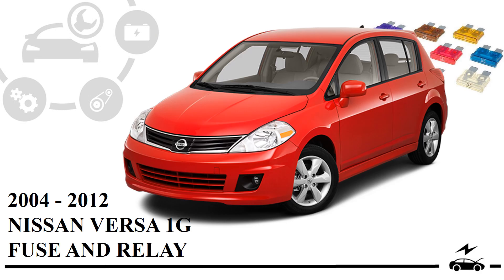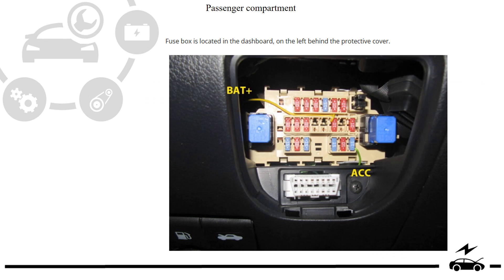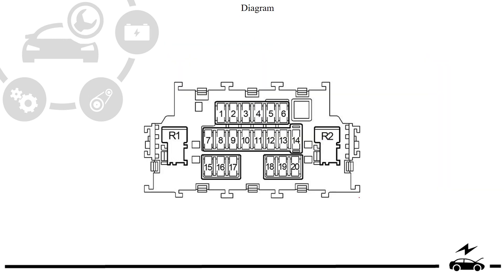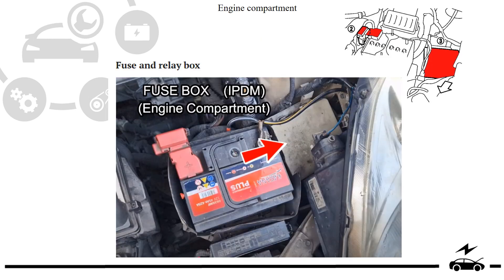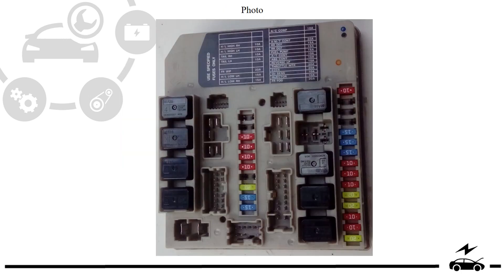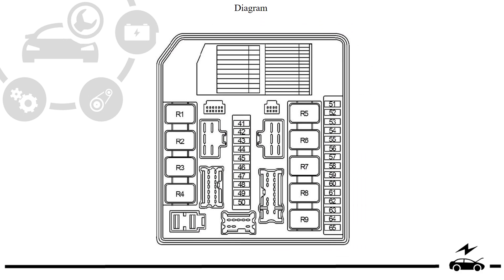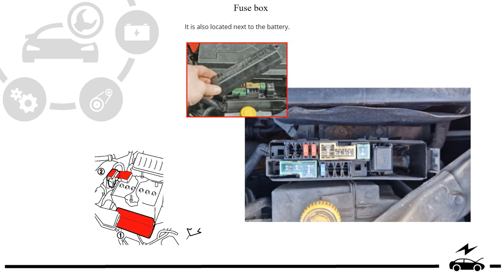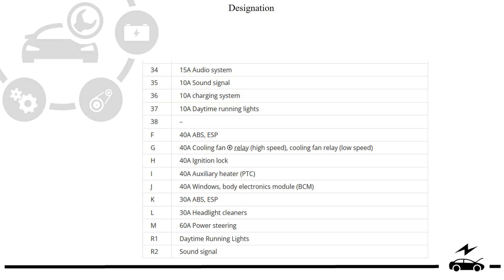Fuse box diagram Nissan Versa 2004 - 2012 relay with assignment and location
A complete description of fuse boxes and relays for Nissan Versa 1G 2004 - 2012 with the appointment of elements, photographs and diagrams. Fuse responsible for the cigarette lighter.